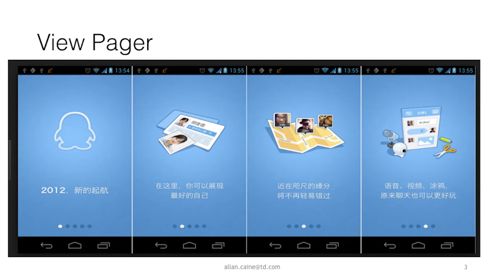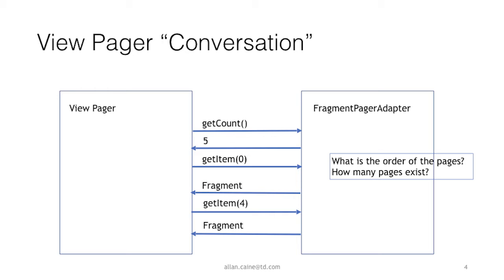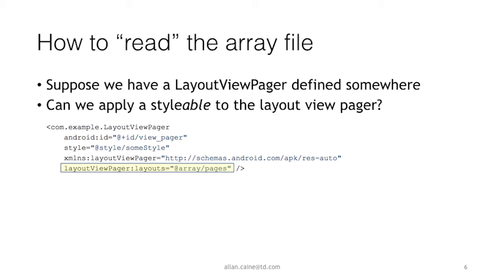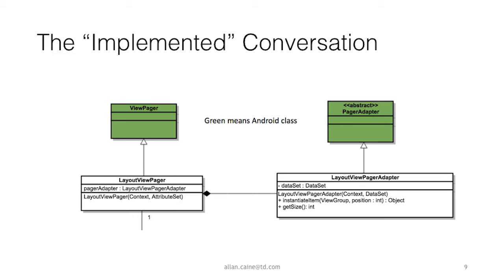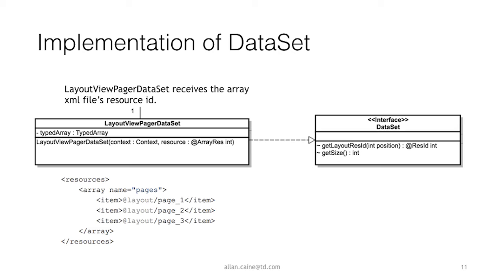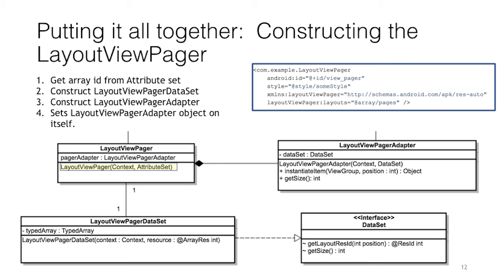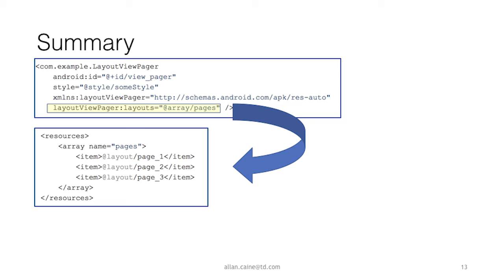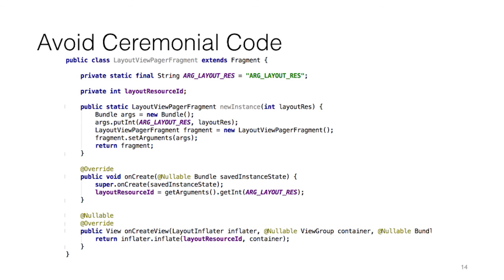LayoutView Pager: A Lightweight View Pager — Allan Caine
A ViewPager allows a user to scroll through a set of Views, typically by swiping left and right across the device’s screen.  Through swipes, the user transitions from view to view.

ViewPagers require an adapter.  The developer overrides the adapter’s two methods:  getItem(int position):Fragment and getCount():int. The adapter returns the page at a particular index and the total number of pages.  Android’s FragmentPagerAdapter and FragmentStatePagerAdapter require that the getItem(int position) method return a Fragment.

Returning a Fragment for each page may be more than what is needed if the view is a simple layout.

This talk will discuss the LayoutViewPager – a lightweight ViewPager.  It does not use Fragments.  Instead, it accepts as input an array xml file.  In turn, the array xml file references layout xml files.  Each layout xml file is a page in the LayoutViewPager.

The approach has advantages.  All code used to create the Fragments can be eliminated.  The details concerning the content of the pages is relegated to xml files.  The mechanism for inflating the layout files and correctly displaying them is the responsibility of the LayoutViewPager’s code.  So, when the content of the LayoutViewPager needs to be changed, no code changes are required.  It is usually enough to simply modify the xml files.